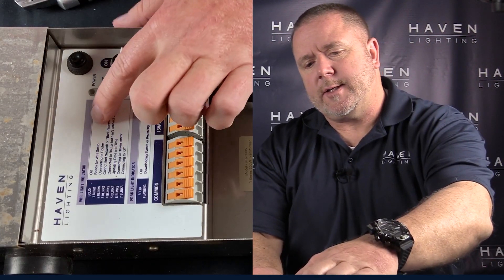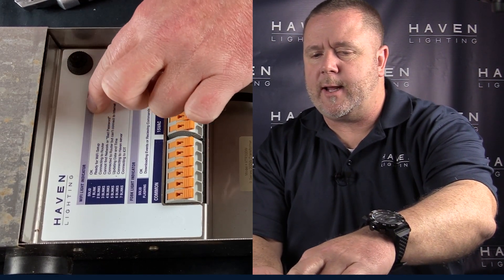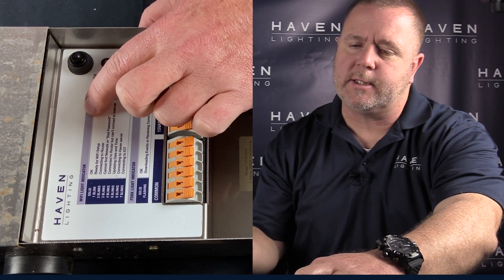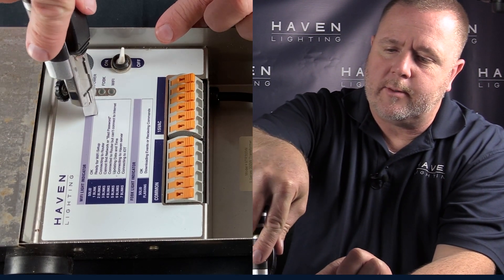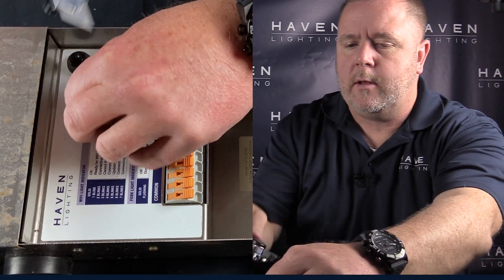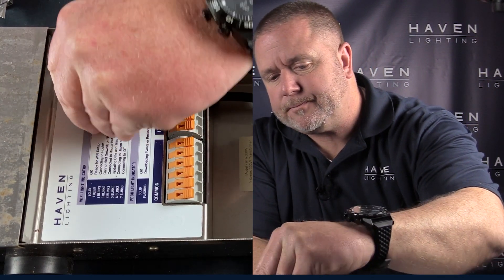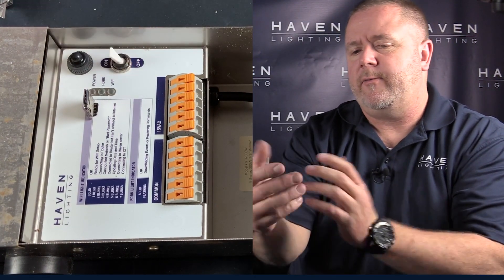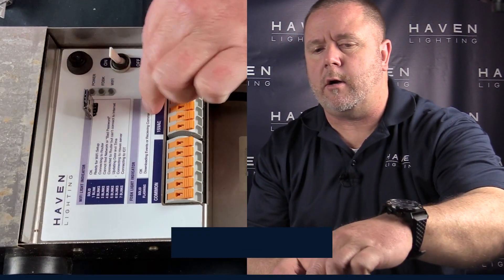Logger | Haven Virtual University [21]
Welcome to Haven Virtual University!

Enroll at HVU, a 20-part course all about Haven Lighting and our products. Follow along as Rob and Chris empower you with everything you need to keep your customers happy and coming back! There will be a test at the end for Certified Installers so get those notebooks out, class is in session!

Episode 21 | Logger

We have a great support and R&D team. Whenever a customer contacts us with an issue we can’t resolve over the phone, we can replicate the location in our office to see how everything runs. We can also install hardware on the customer’s location to help us see everything happening at the customer’s location, almost as if we were onsite.

However, there are instances when we can’t duplicate the issue. If that happens, we can ship a landscape lighting transformer logger to help. This video shares how to install a 9 Series transformer logger and a Stratus transformer logger, which both work the same way.

It’s as simple as plugging the landscape lighting transformer logger in and turning the transformer back in.

Here’s a step-by-step breakdown of the instructions:

Turn off and unplug the transformer
On the transformer sticker, feel for two places near the LED light where there’s no backing
Using a razor blade, cut the sticker along the edge of the fold
Peel the sticker away to expose the port
With the logger’s SD card facing down, plug the logger into the port
Plug the transformer back in, power it on, and you’re good to go (be sure to replace the cover on the transformer to protect it from water)

So, what kind of information does the landscape lighting transformer logger gather? It logs details about what’s happening inside the system and helpful details our support and R&D teams can’t see remotely. After we see what’s causing the issue, you’ll send the 9 Series transformer logger or Stratus transformer logger back to us and we’ll devise a solution. We’ll also send you a new sticker for your transformer.

Our landscape lighting transformer logger is another Haven solution that contributes to providing a great user experience, helping you get the most out of your smart landscape lighting system.

Find more helpful videos and resources to transform your property with dynamic light and color our website. (Link in the comments below).